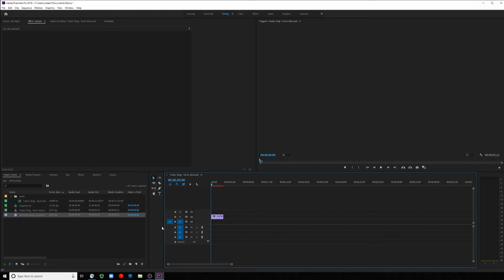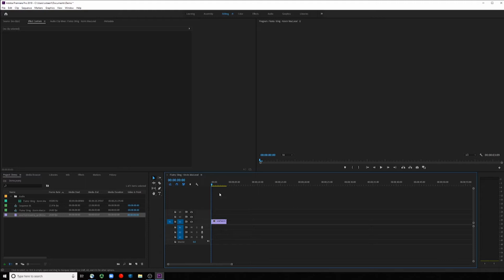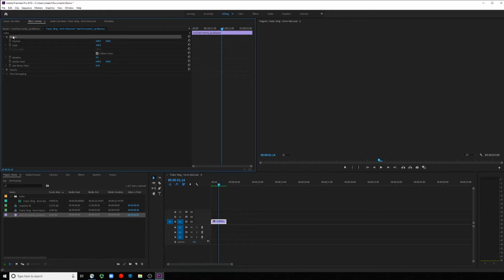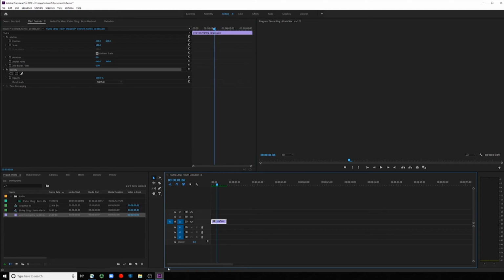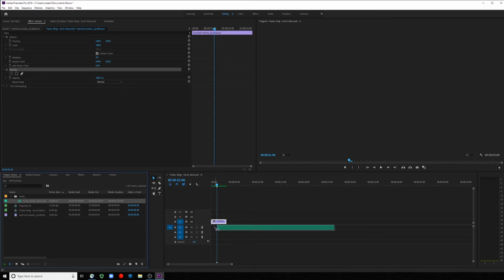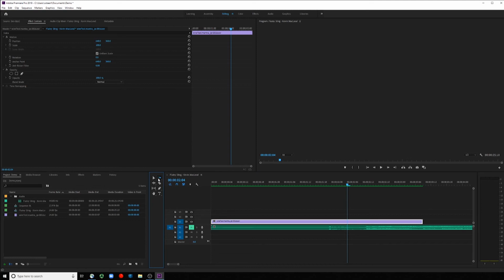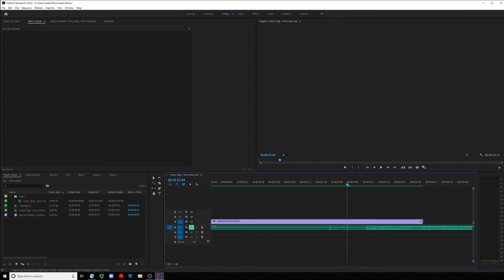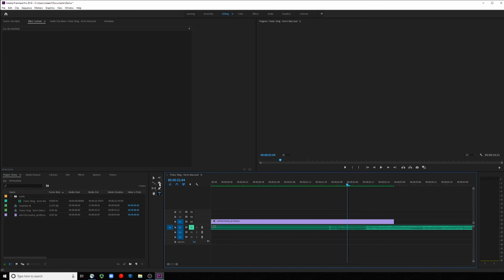Premiere Tools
This is a quick overview of the tools found in Premiere.